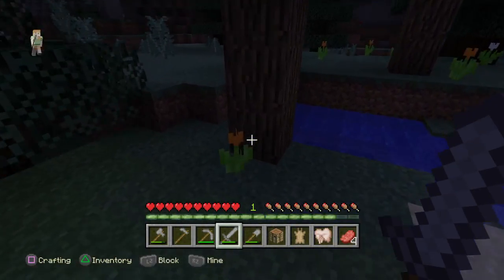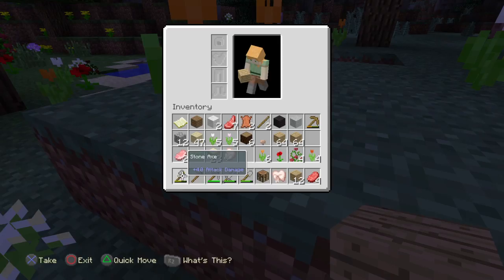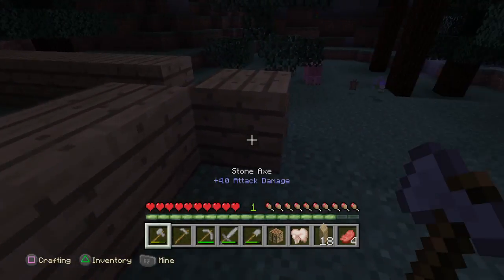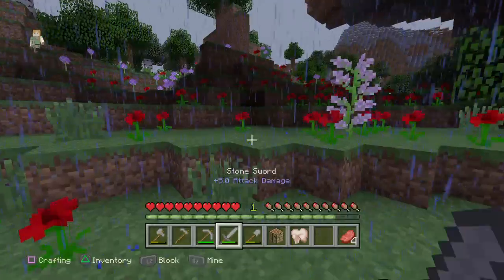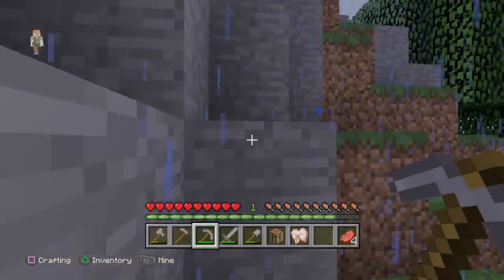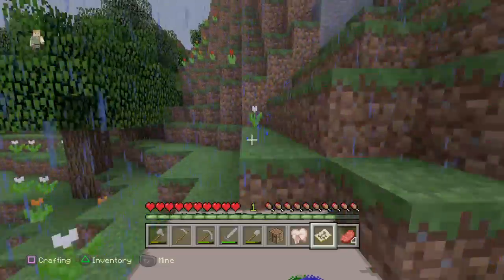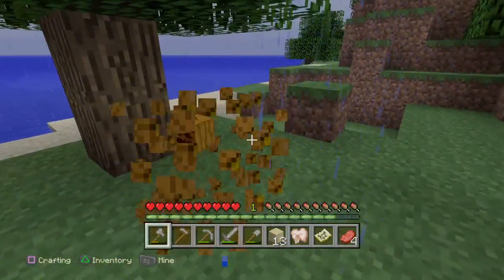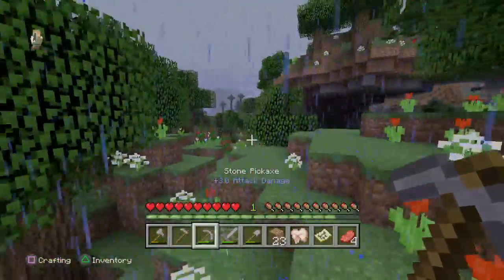Conor suv |2| My new home.